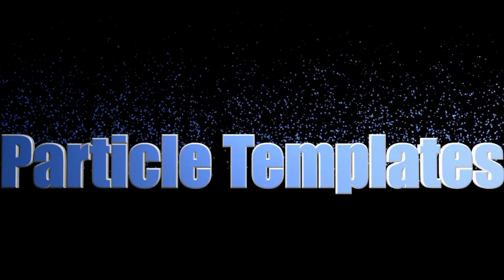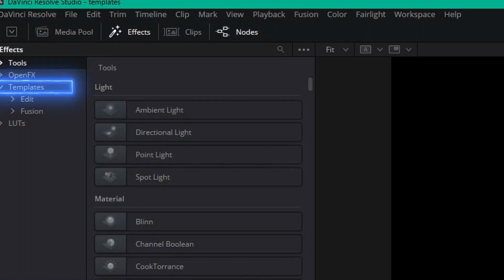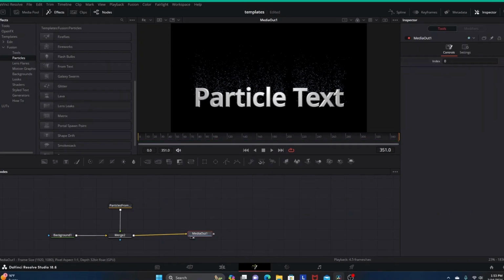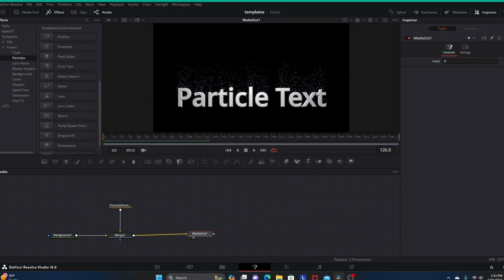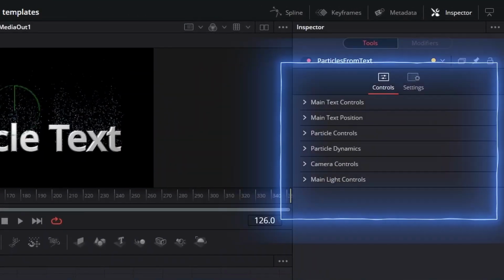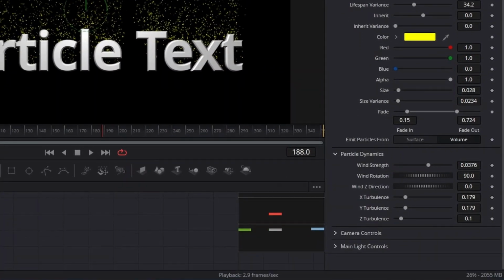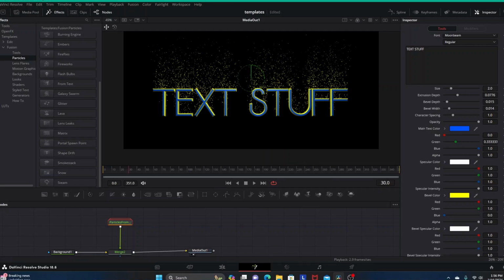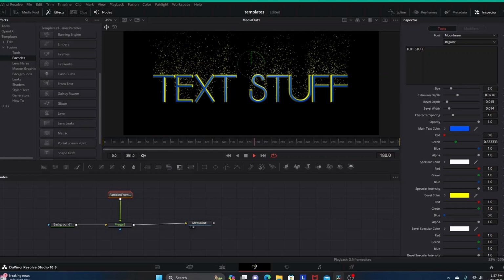Particles Rising From Text Using a Davinci Resolve Template | EASY VFX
Here is an easy way to create a customizable "particles from text" effect using a Particle Template in Davinci Resolve's Fusion page.